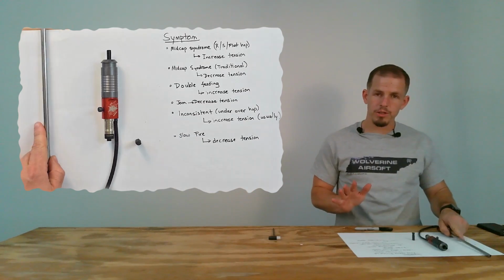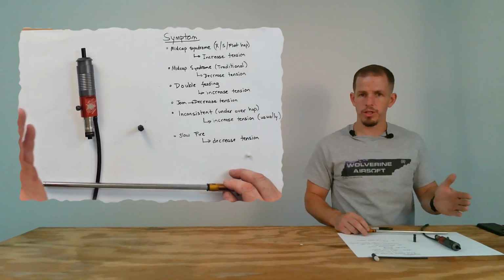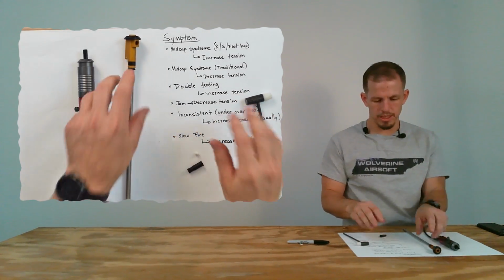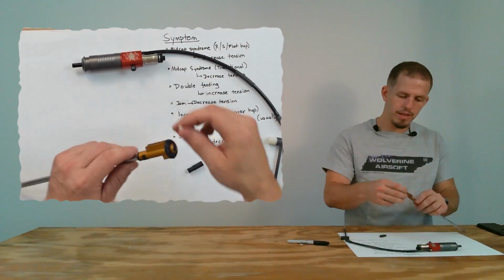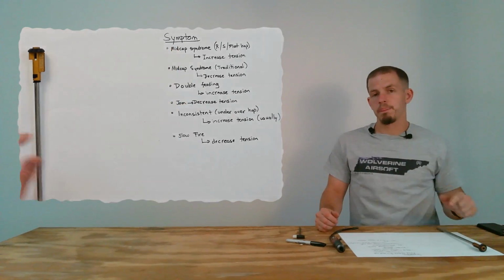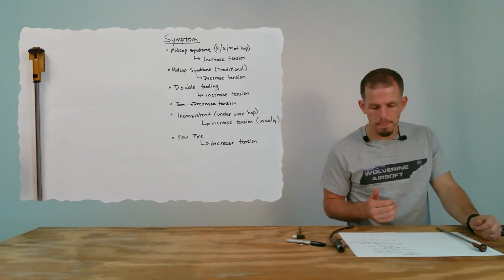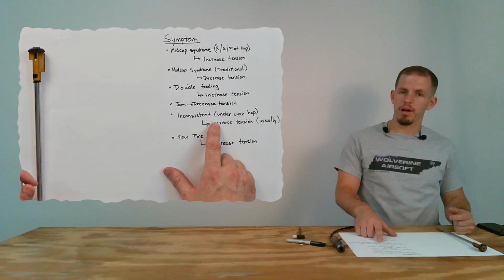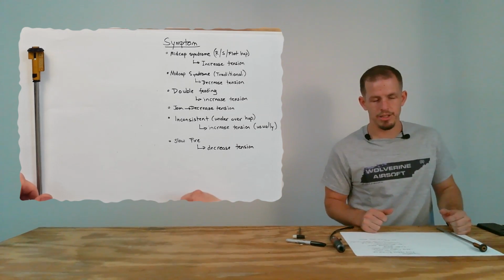What the Tech?!?! Phoenix Hop Adjustment Guide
In this video, Rich goes over how to adjust the bucking lips on the Invictus Phoenix Hop. He also goes over some of the common solutions to various hop up adjustment needs.

0:00 Introduction
1:13 Bucking Lip Tension Adjustment
3:50 Symptoms